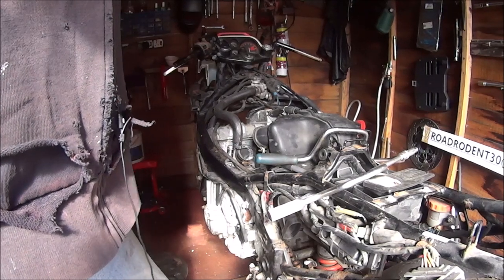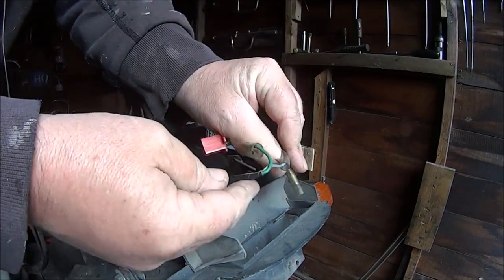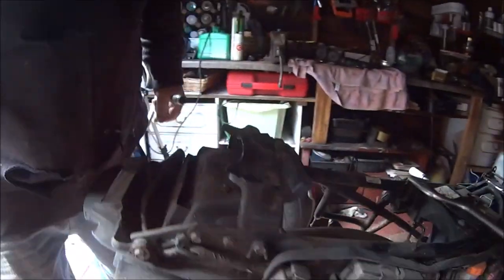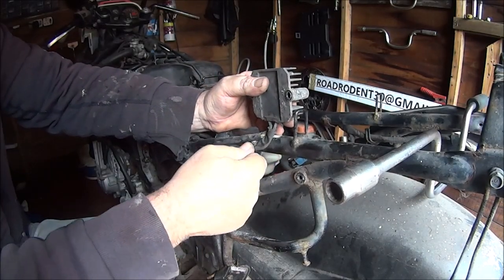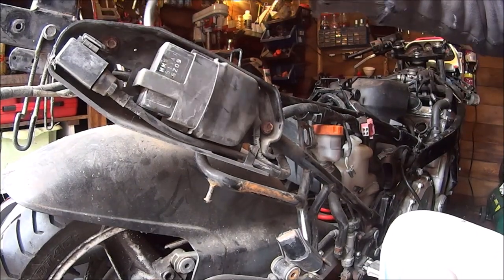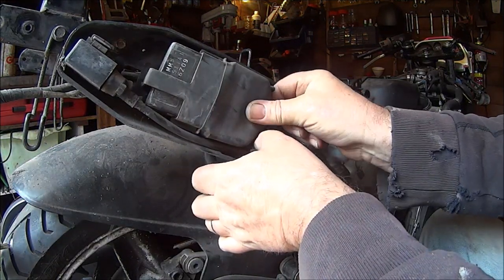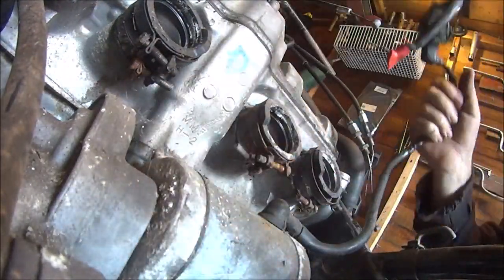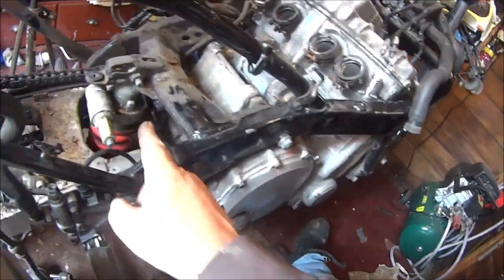Cbr1000f electricals removal. Part 1.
Honda Cbr1000f removing, cdi unit, fuel pump, starter solenoid, rear huger, battery, battery box, header tank, and what's left of the rear tail and the grab rail.